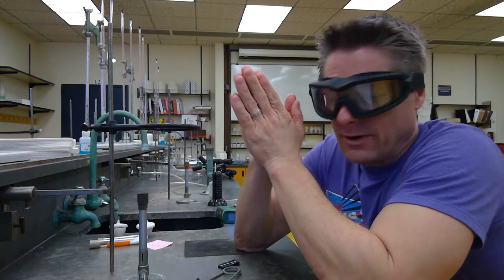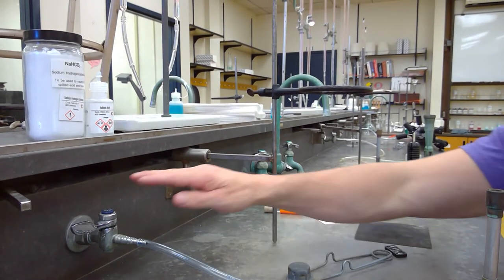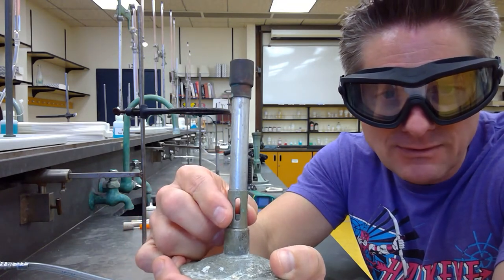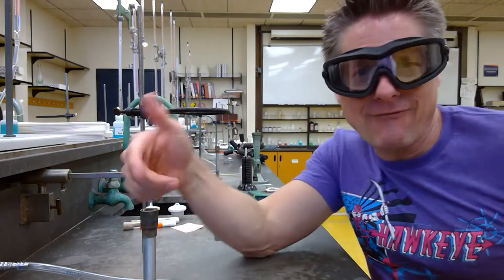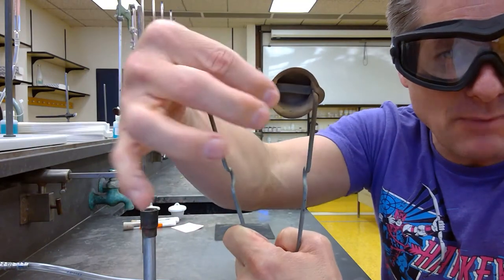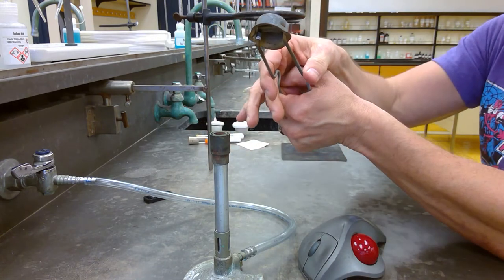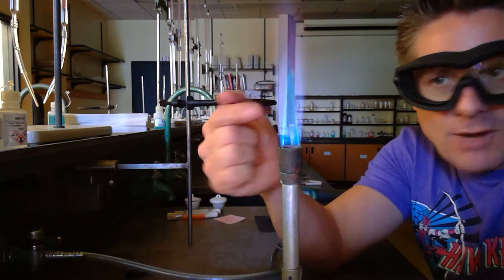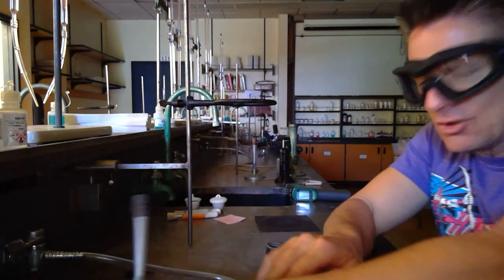Bunsen Burners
This video looks at the parts of a Bunsen Burner, how to control the types of flames and how to use a striker to start a flame.